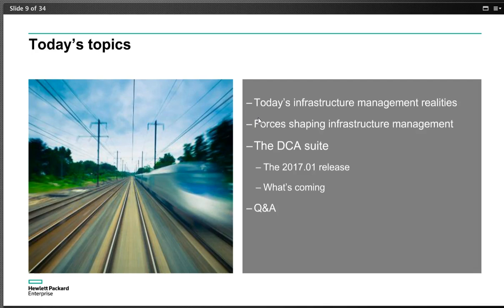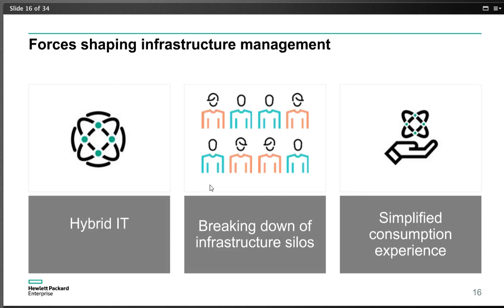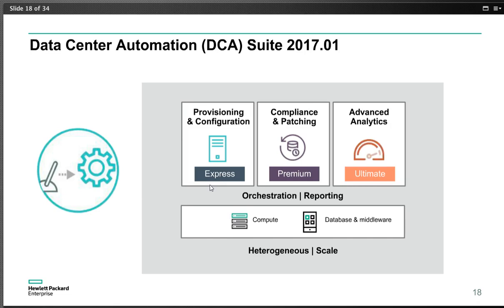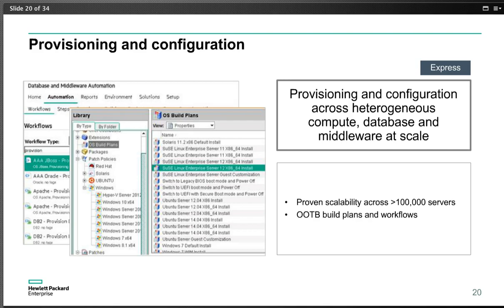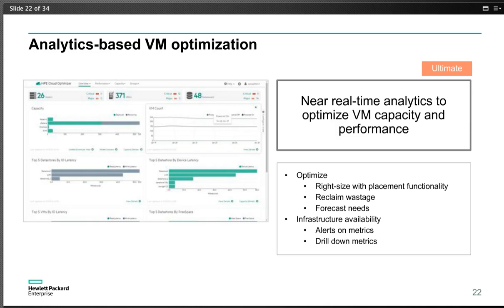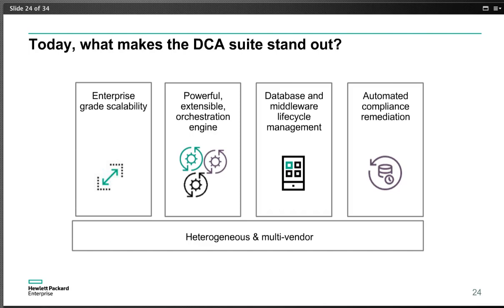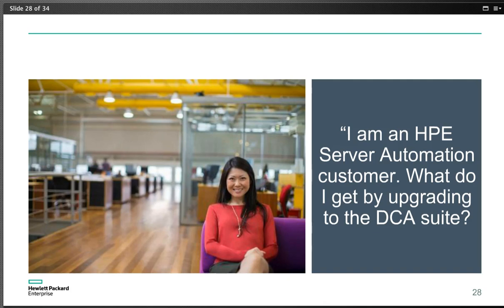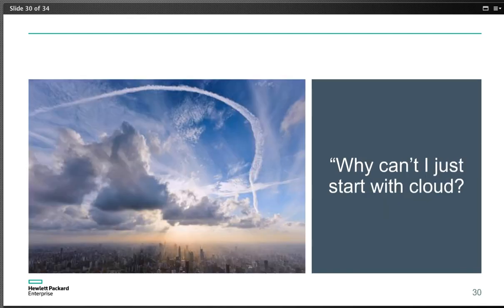2-8-2017 Data Center Automation A New Suite, a New Suite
Video Title: 2-8-2017 Data Center Automation A New Suite, a New Suite

-- GinkoSolutions.com